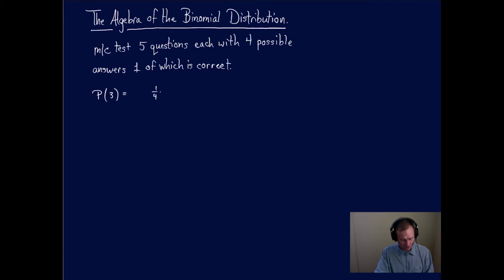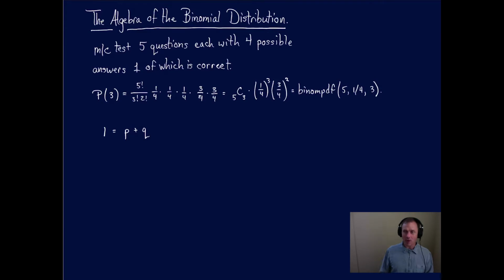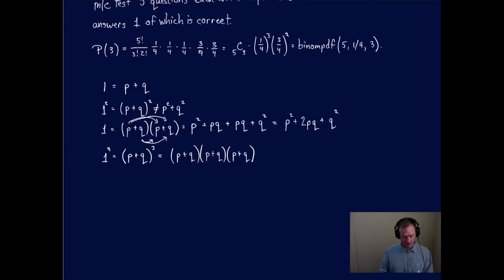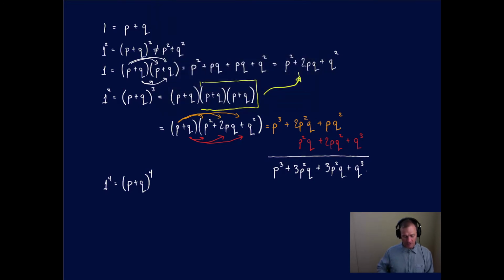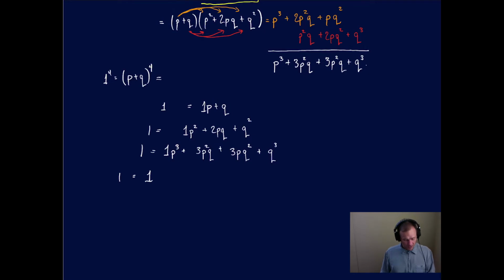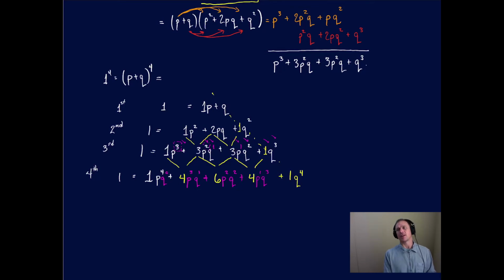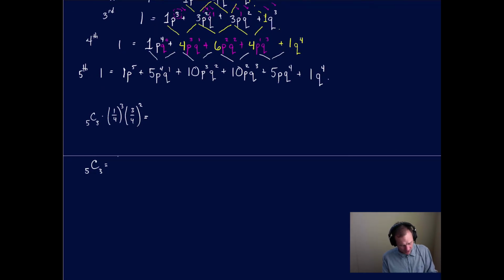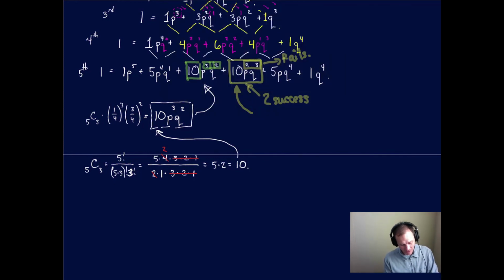Binomial Distribution Algebra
The binomial distribution fits the pattern of Pascal's triangle. Examine the components of the triangle to see how the algebra explains the binomial distribution.